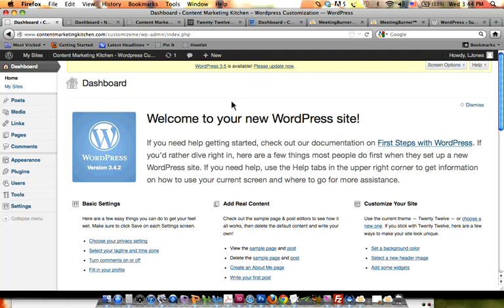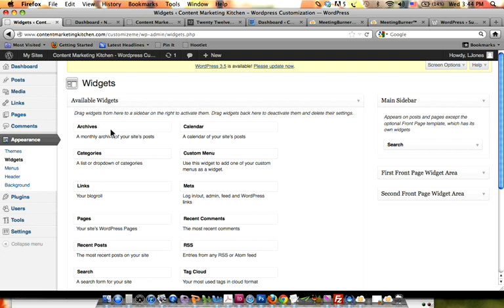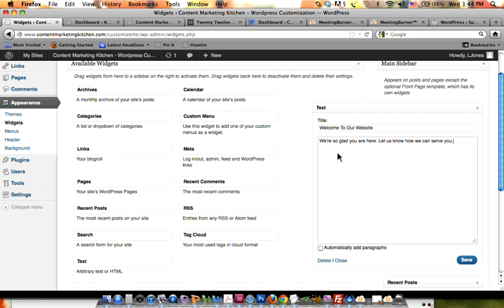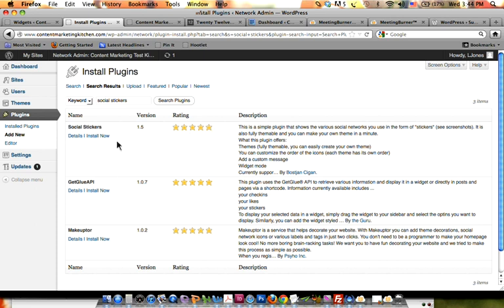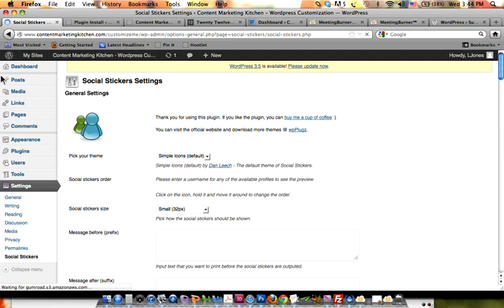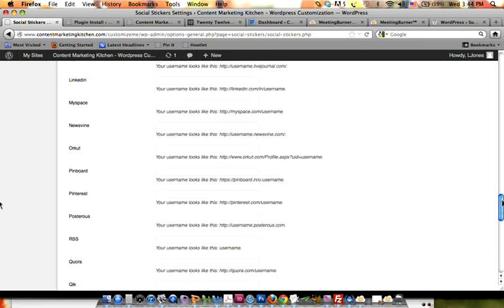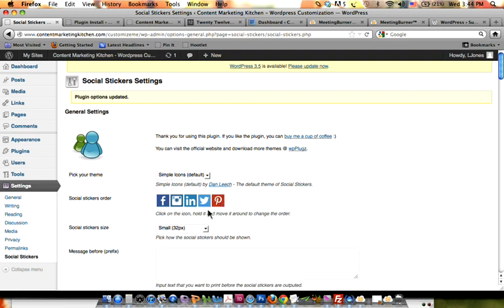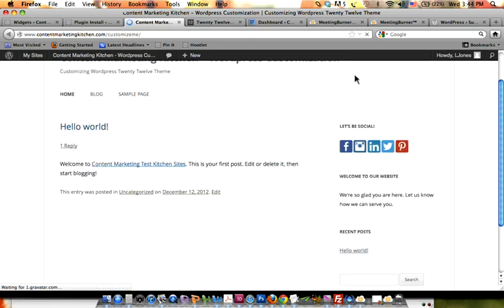Customize Wordpress Widgets and Add Social Media Icons To Sidebar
Part of a new series: 12 Days of Content. On day 2, we cover Two Things To Do Before You Start Blogging - Choosing and Customizing Wordpress Themes, plus a handy checklist for evaluating Premium themes AND my favorite plugin for adding Social Media Icons to the Wordpress sidebar widget.